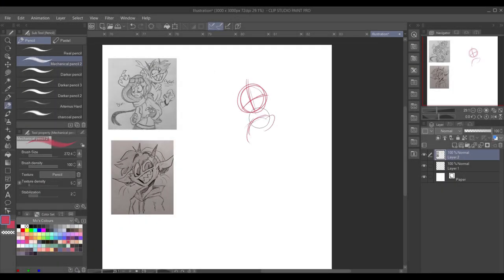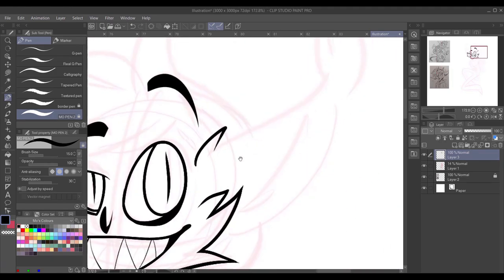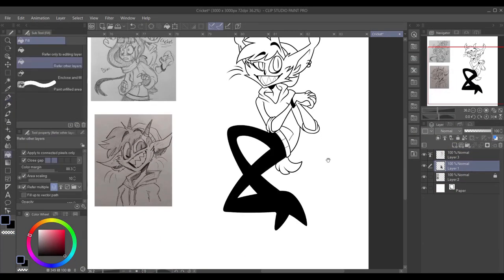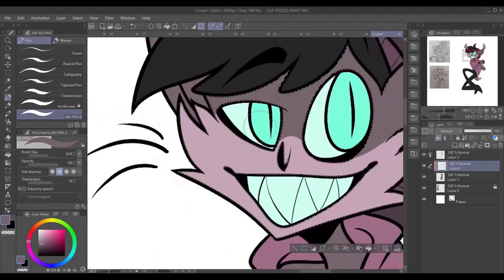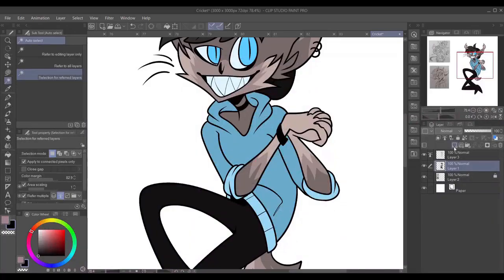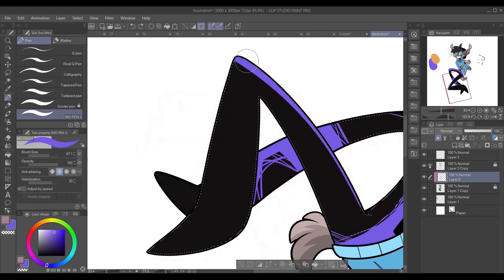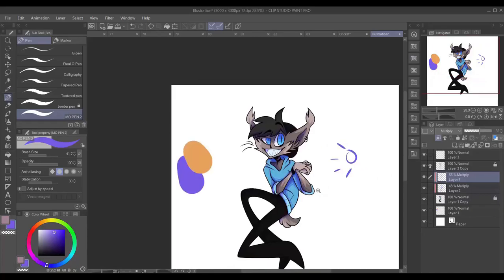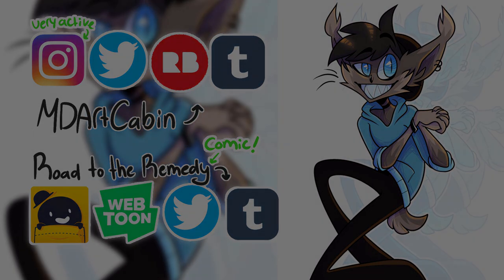Creating an OFFICIAL design for Cricket!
Programs used:
Clip Studio Paint Pro - Drawing
Hitfilm Express Content Creator Pack - Editing
OBS - Recording
Toon Boom Harmony Premium- animation
Storyboard pro - Animatics